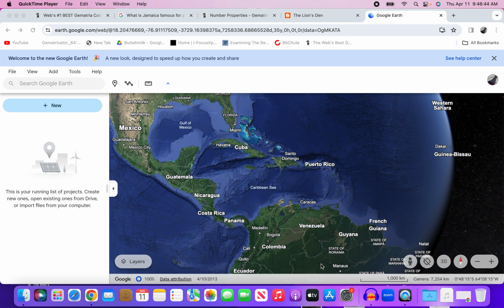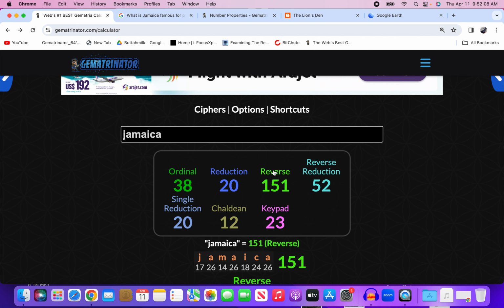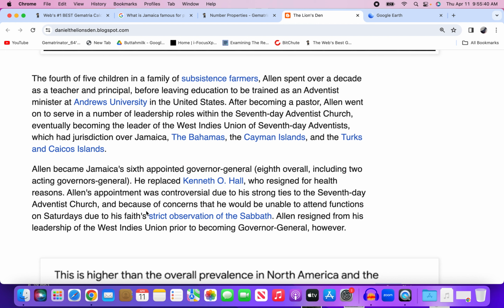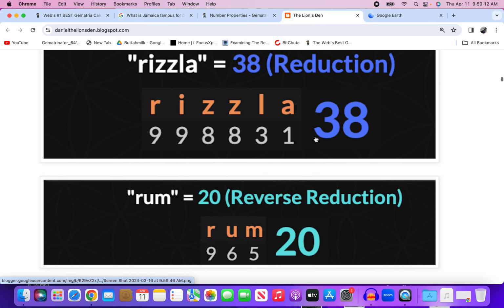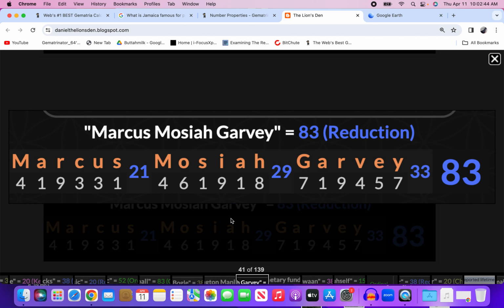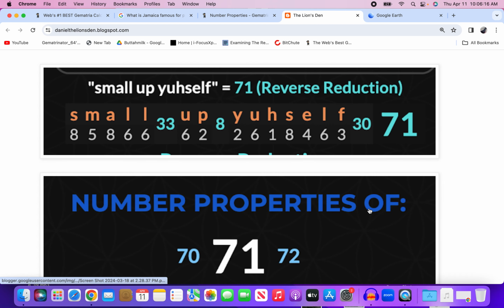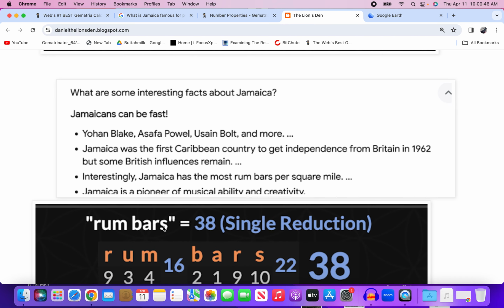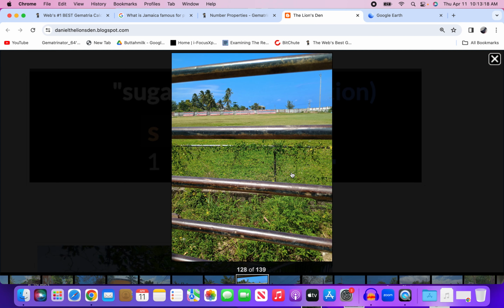Jamaica numerical coincidences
Been staying in this Jamaica and wanted to share some numerical patterns/coincidences